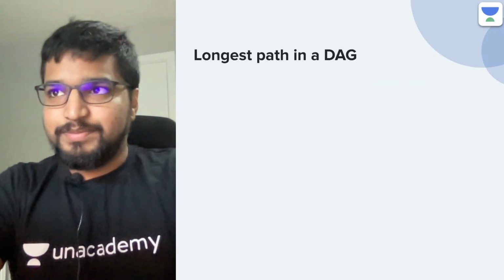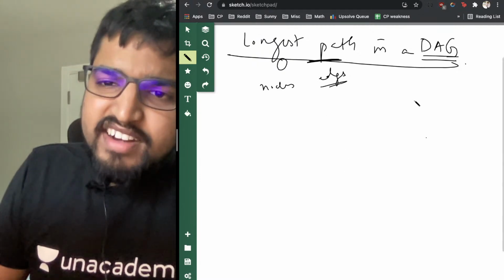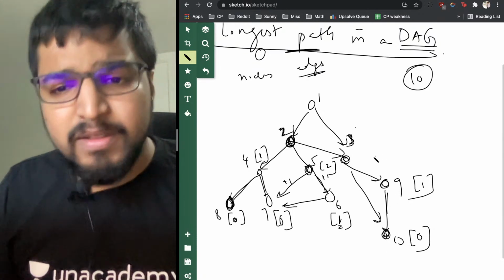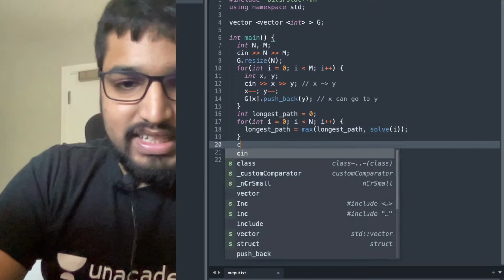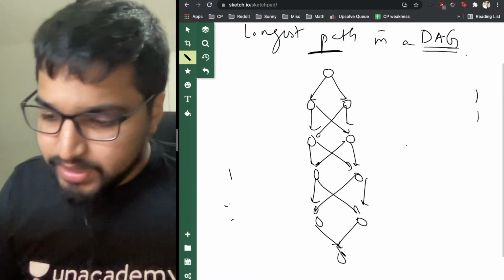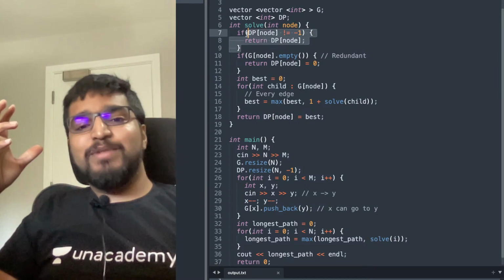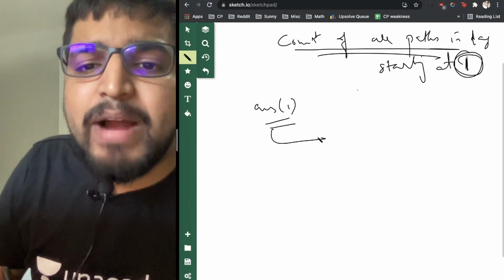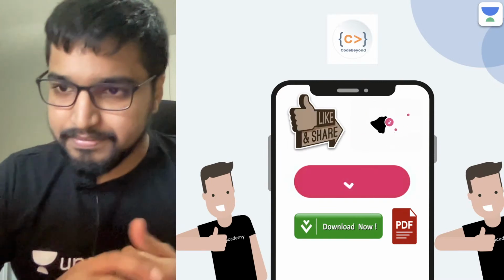Longest Path | Atcoder DP contest | L 7 | Dynamic Programming | Sai Avinash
In this lecture, Sai Avinash (SDE at Google) has covered "Longest Path - Atcoder DP contest" from Dynamic Programming.

Sai Avinash Sir and other Top Educators take classes on Unacademy App.

Unacademy Subscription Benefits:
1. Learn from your favorite Educator
2. Dedicated DOUBT sessions
3. One Subscription, Unlimited Access
4. Real-time interaction with Educators
5. You can ask doubts in a live class
6. Limited students
7. Download the videos & watch them offline